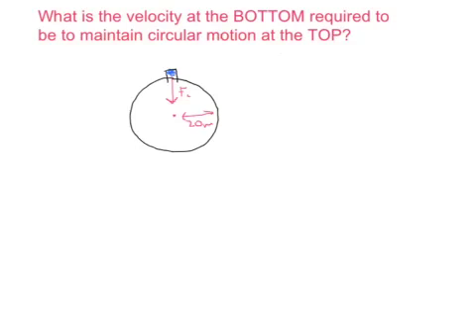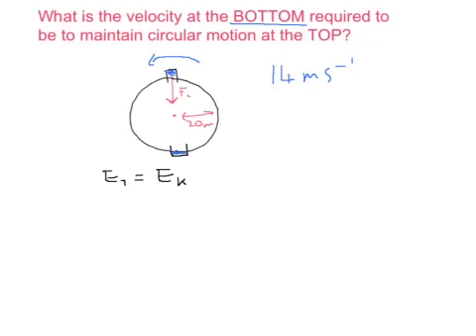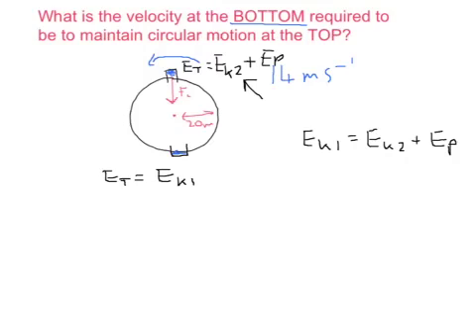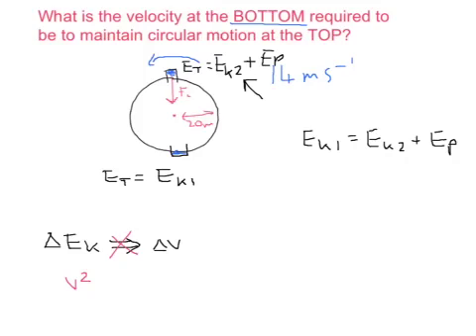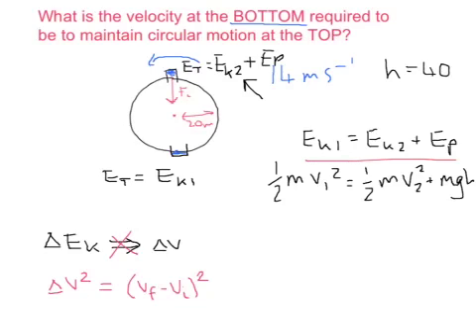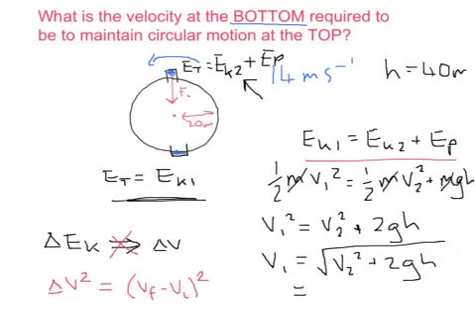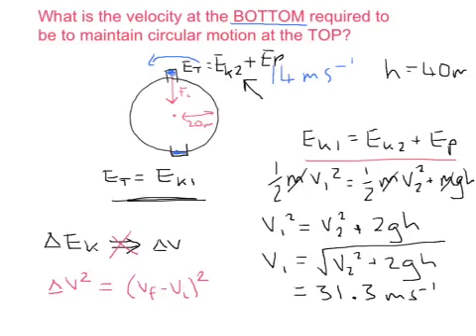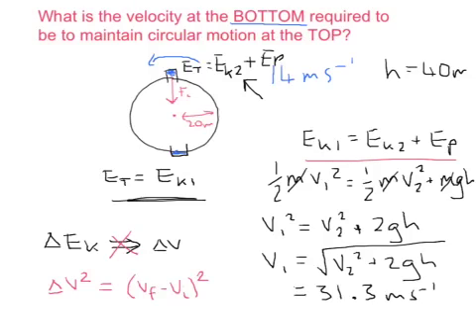vertical circular motion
energy - actual